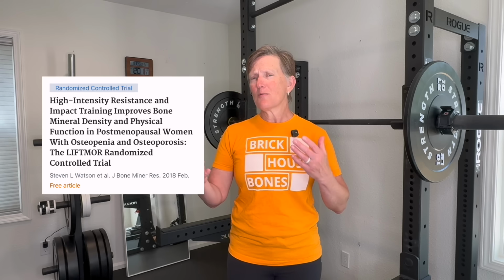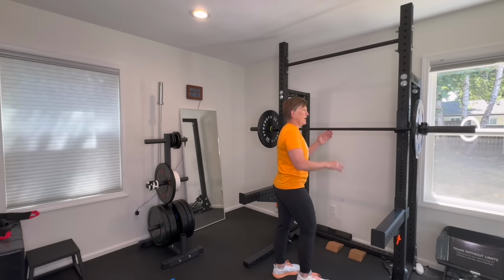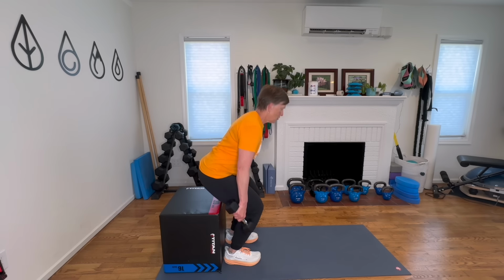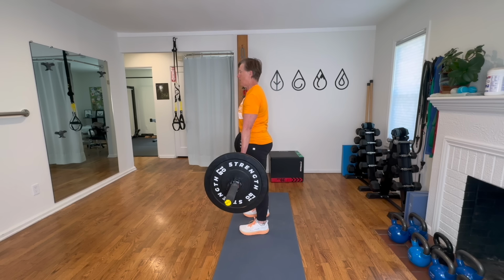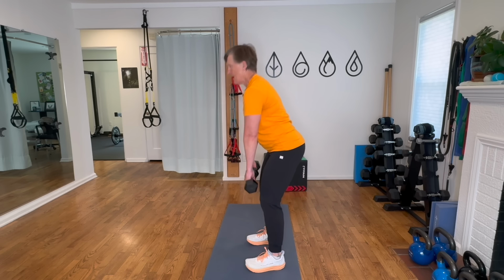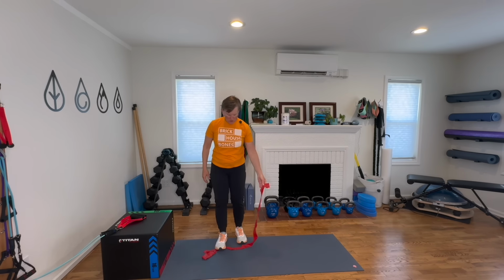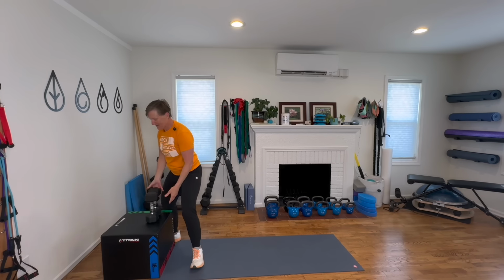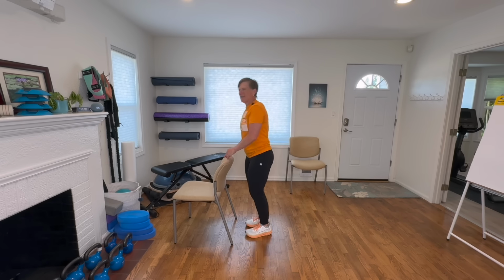LIFTMOR Exercises Explained! (+ Adapted for All Levels)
🦴 Brick House Bones®: Evidence-Based Exercise for Osteoporosis with @DrLisaMooreDPT

⭐ PROGRAMS & RESOURCES
🏋️‍♂️ Recommended Equipment & Products

📚 RESEARCH & EVIDENCE
󠁯⬩ Exercise for the prevention of osteoporosis in postmenopausal women: